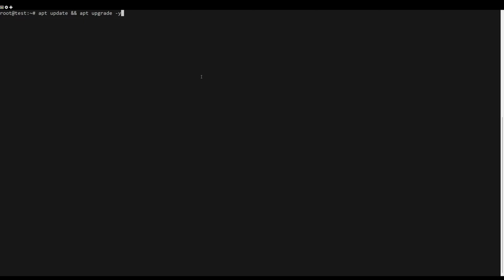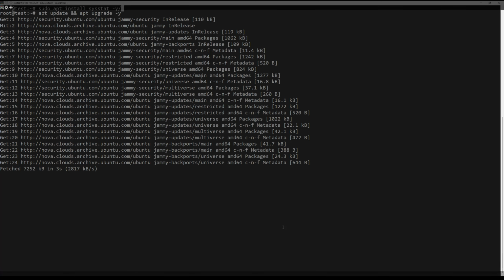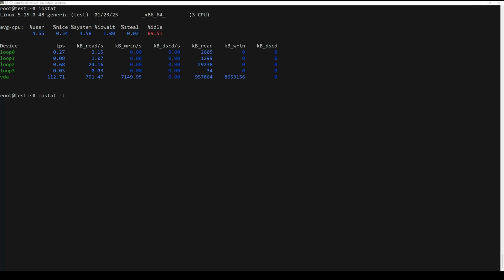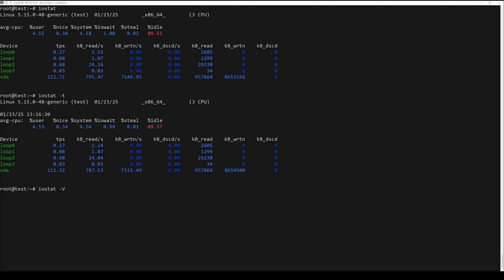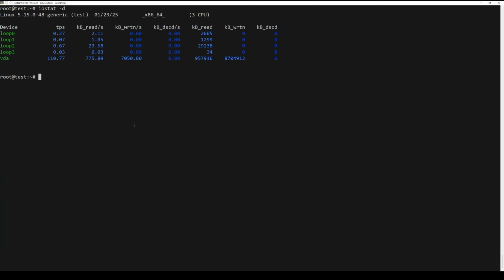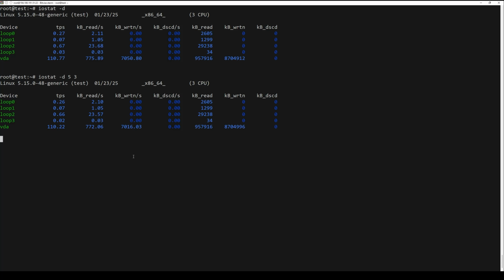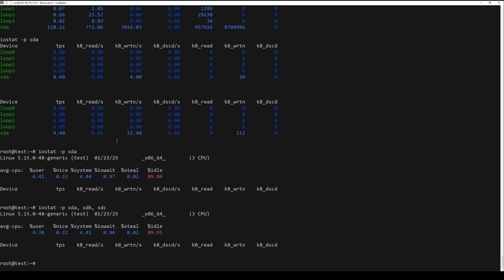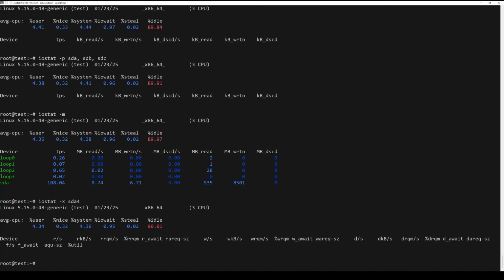How to Install and Use iostat on Ubuntu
Iostat is a command-line utility that provides detailed statistics about input/output operations on system devices, such as disks. It is part of the sysstat package, which you can install using apt. iostat helps monitor the performance of storage devices by reporting metrics like the amount of data read or written, the time spent waiting for I/O operations, and the percentage of CPU time spent on I/O tasks. This tool is especially useful for diagnosing disk bottlenecks and optimizing system performance.

Commands Used:
sudo apt update sudo apt upgrade -y
sudo apt install sysstat -y
iostat
iostat -t
iostat -V
iostat --help
iostat -d
iostat -d 5 3
iostat -p sda
iostat -p sda, sdb, sdc
iostat -m
iostat -x sda4
iostat -c